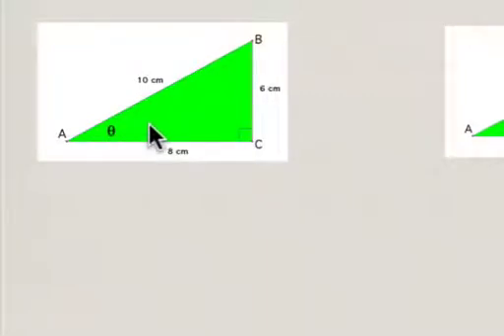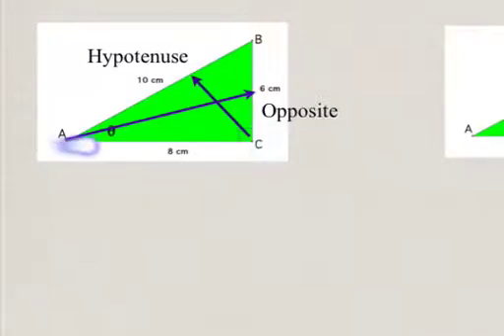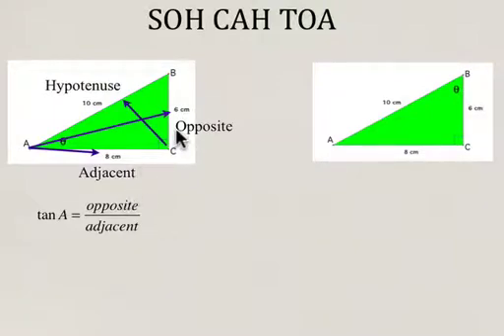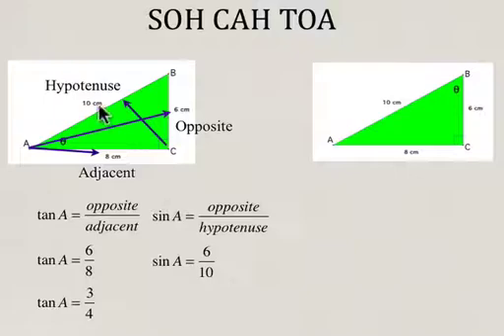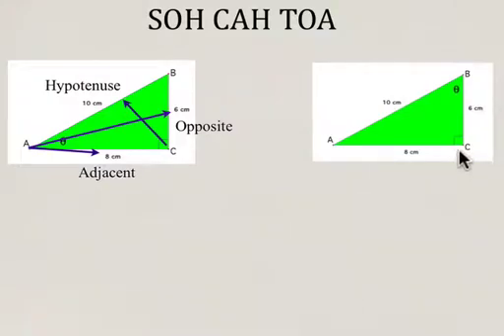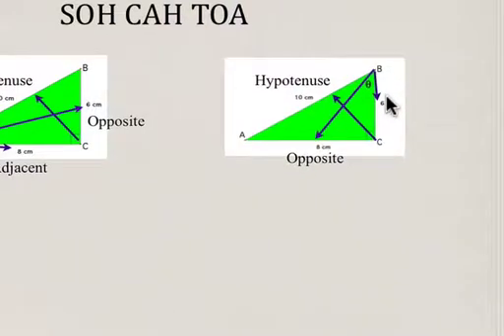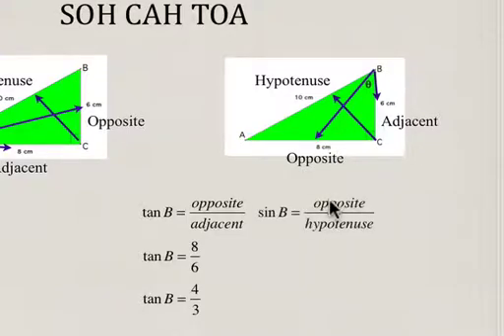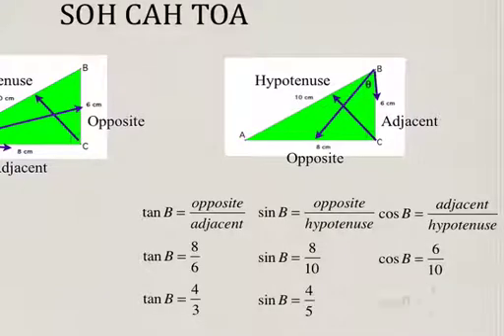Trigonometry primary ratios : Sine cosine and tangent ratios SOHCAHTOA